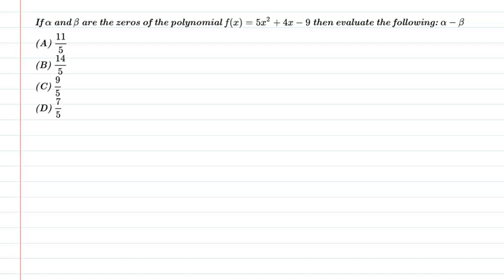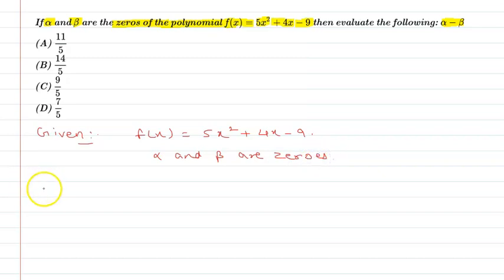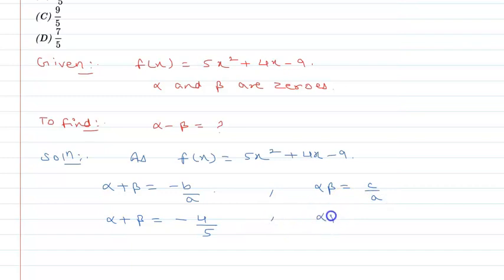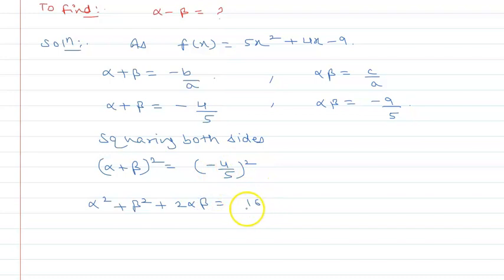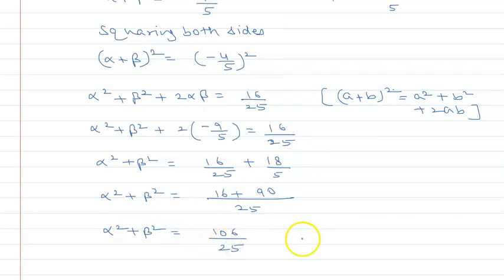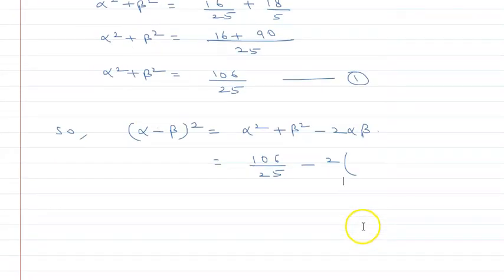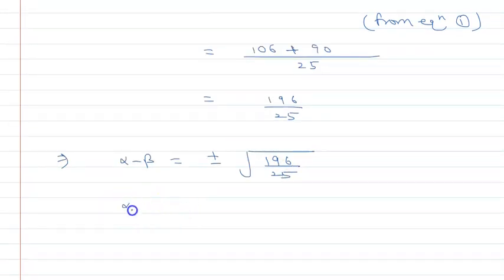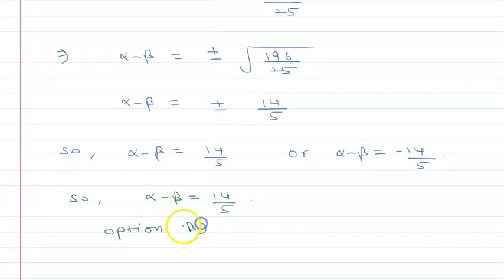If α and β are the zeros of the polynomial f(x)=5x^2+4x−9 then evaluate the following: α−β